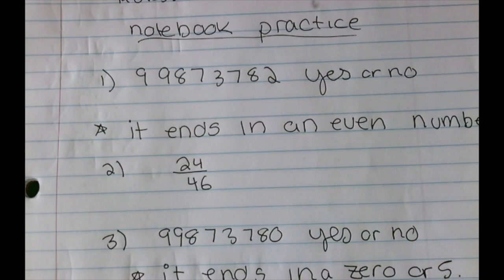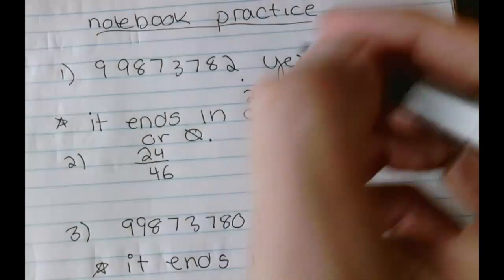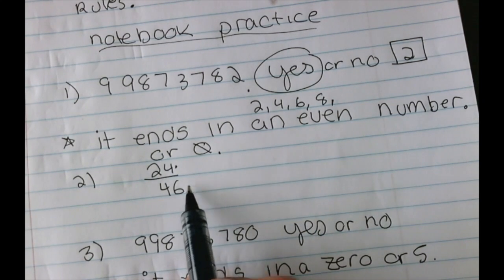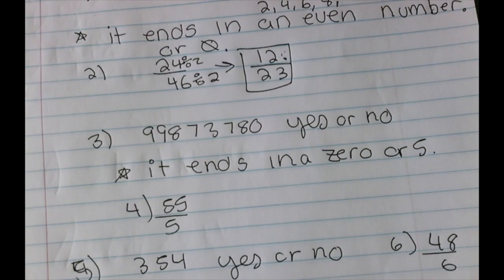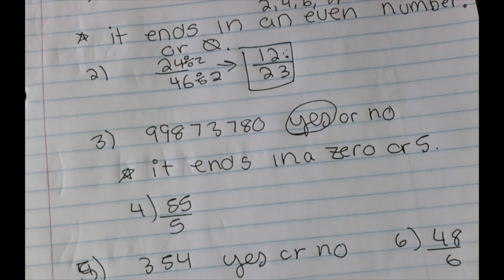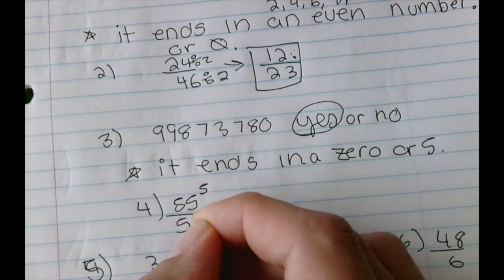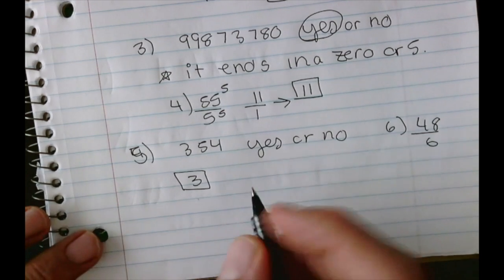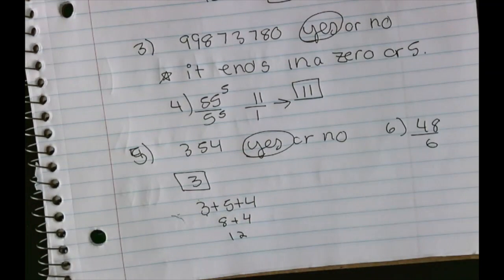Lesson 2.0 on Dividing Rules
Dividing Rules!